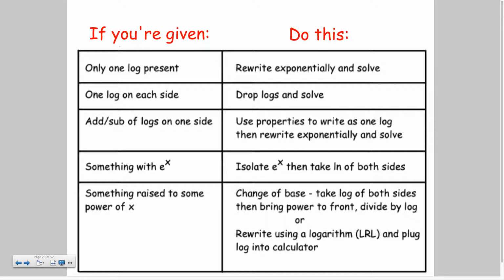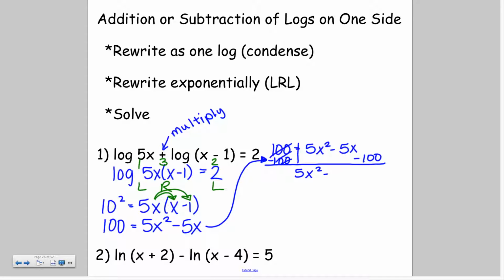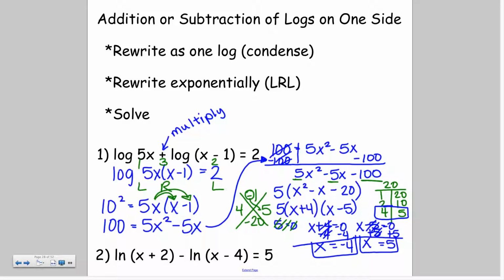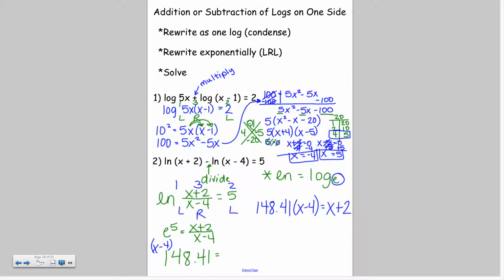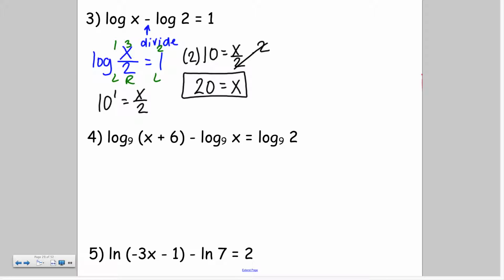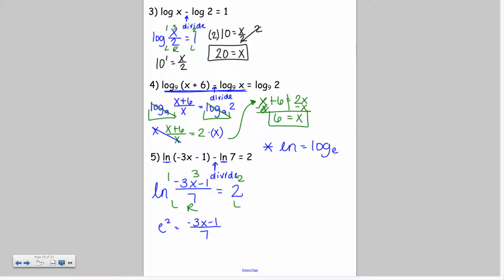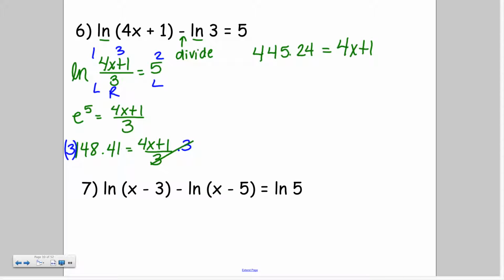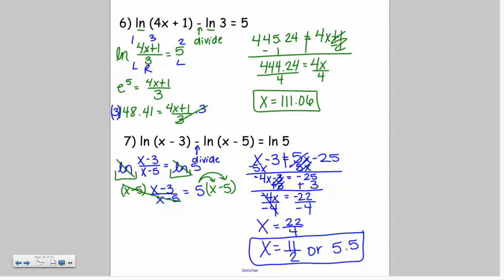Logs:Exp Unit 5.5